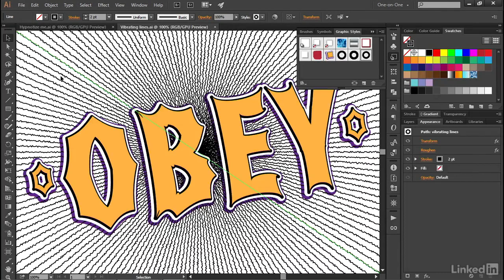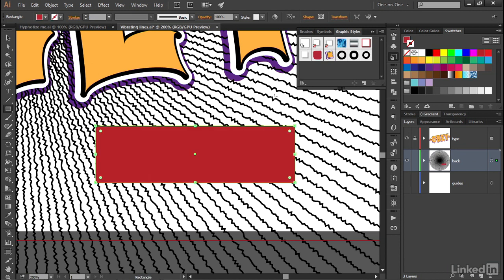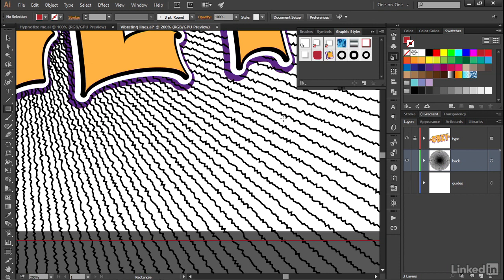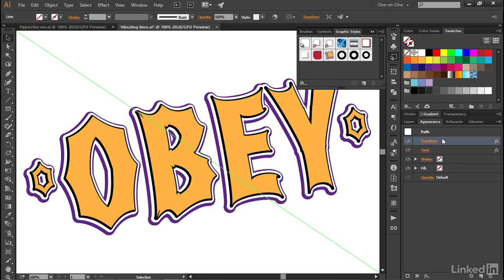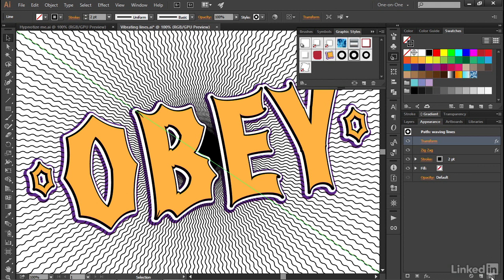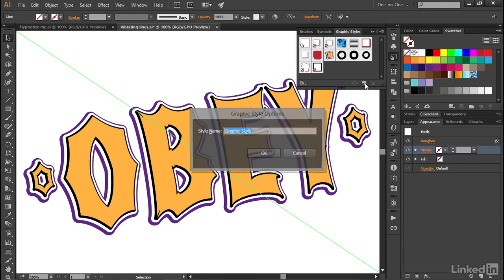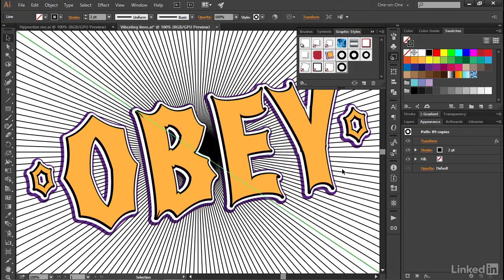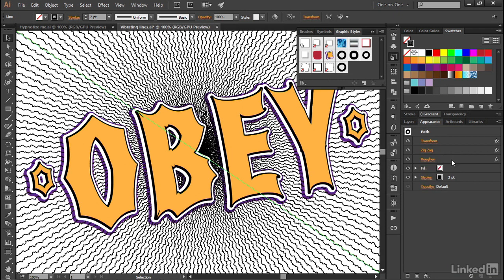Adobe Illustrator CS6 P163 Combining multiple styles